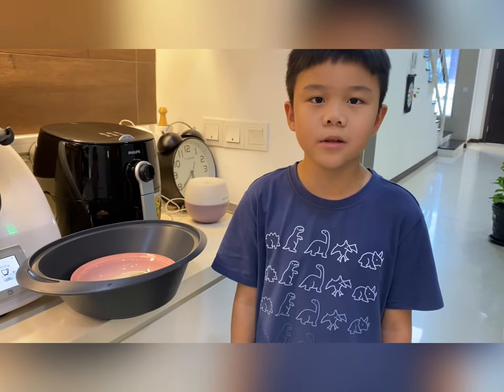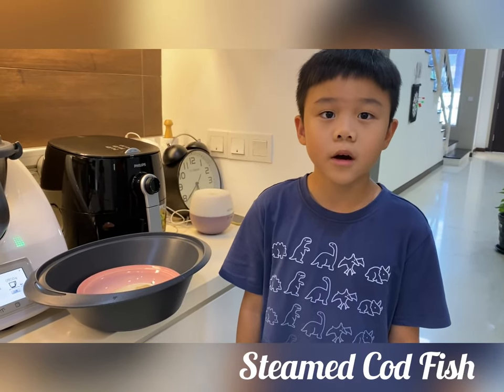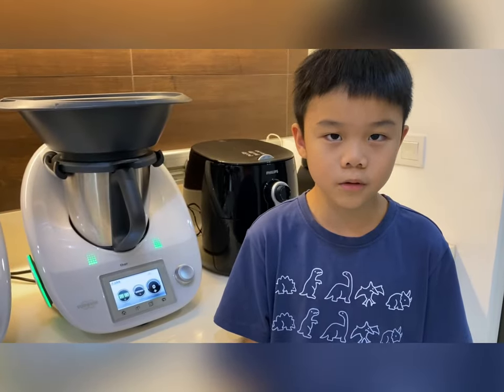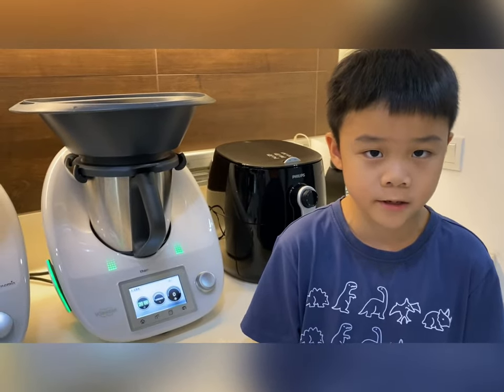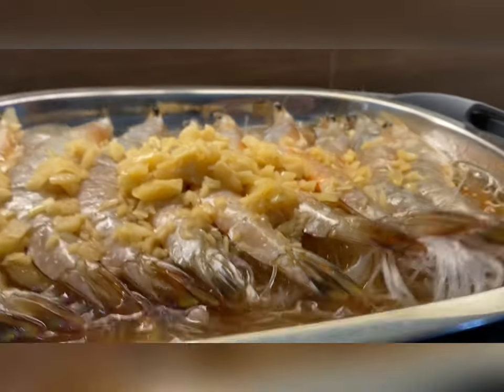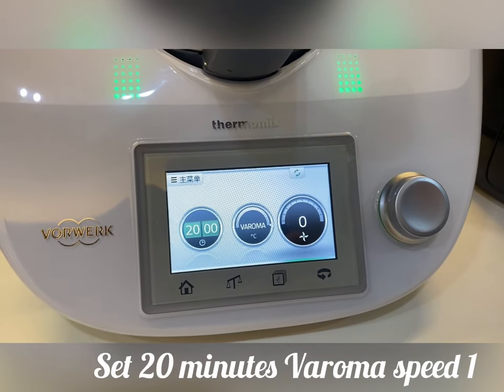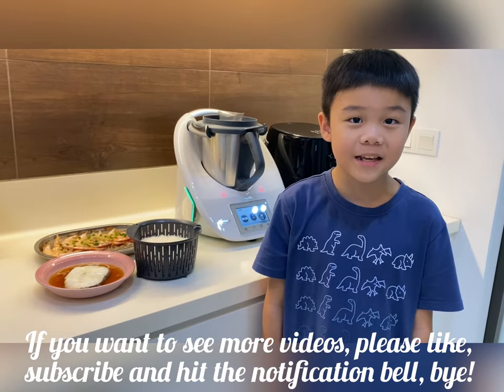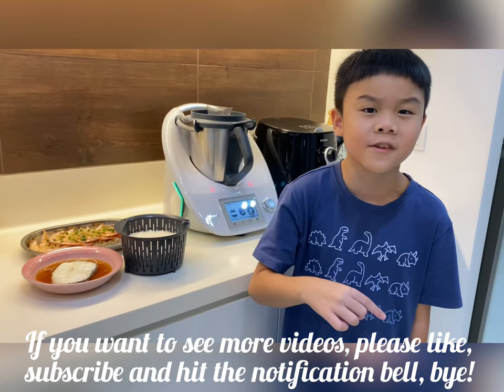How to steam cod fish with Thermomix